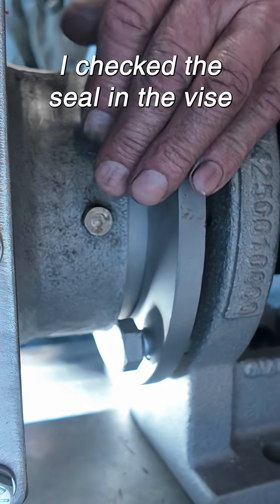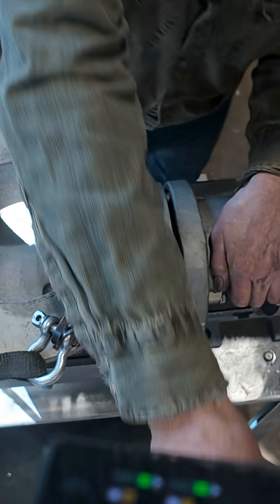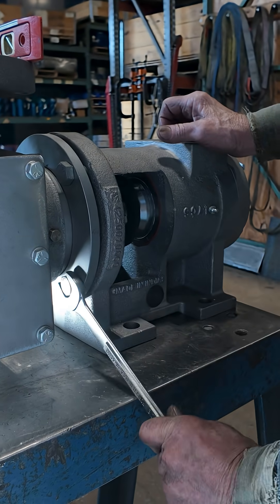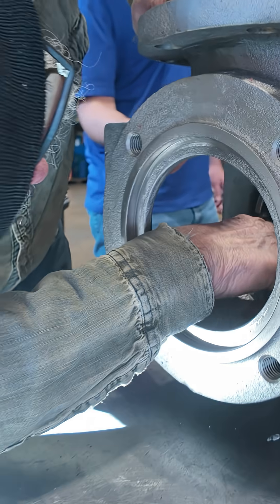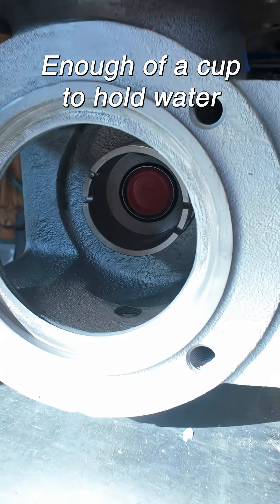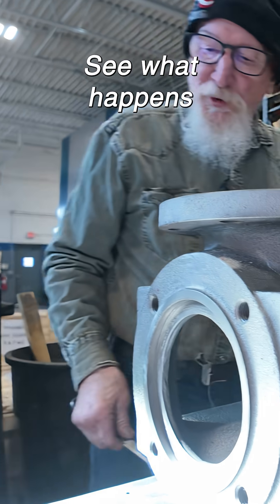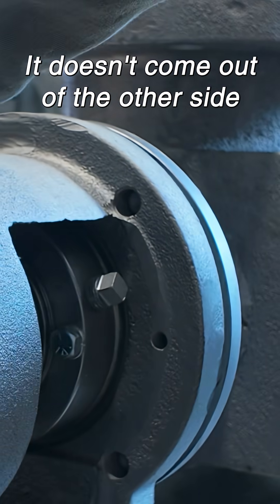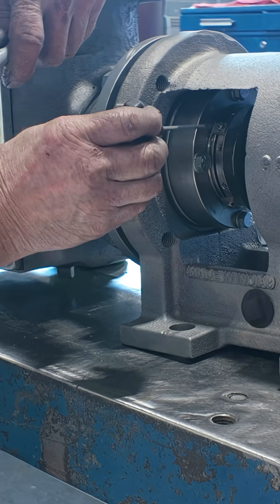Rebuilding Our Millennium Series Progressing Cavity Pump Part 11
In part 11 of rebuilding this Millennium series progressive cavity pump, our mechanic levels and secures the suction case. He also caps the seal with a flush plug and begins tightening the set screws on the rotating half of the cartridge seal.

[00:00] Leveling and Securing the Suction Case: A level is placed on top of the suction case to make sure that it is level while the bolts are secured with a crescent wrench.

[01:09] Installing a Flush Plug: The shaft is plugged with a plastic cap while the flush port of the cartridge seal is capped with threaded flush plug.

[01:44] Tightening the Setscrews on the Cartridge Seal: An Allen wrench is used to tighten the setscrews on the rotating half of the cartridge seal.

A bit about our Millennium Series:

The Liberty Process Millennium Series Progressive Cavity Pumps are designed for the most difficult positive displacement pumping applications like heavy and abrasive sludges, greases and slurries in sewage and reclamation processes as well as Return Activated Sludge (RAS), Thickened Waste Activated Sludge transfer (TWAS) and sludge dewatering and chopper transfer pumping in wastewater facilities. The Millennium series is well suited for the waste-oil, crude oil, reclamation, and transfer industries.